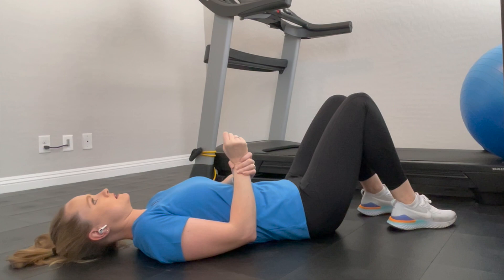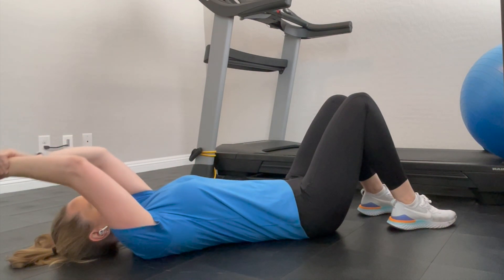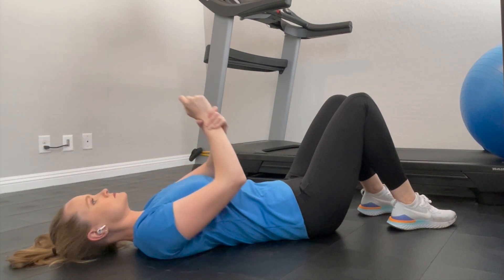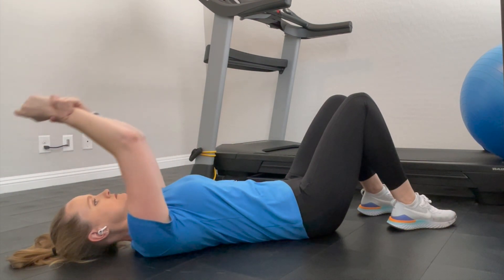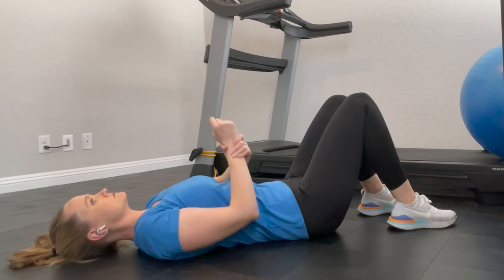assisted shoulder flexion mobility